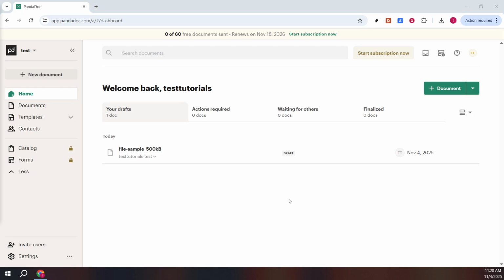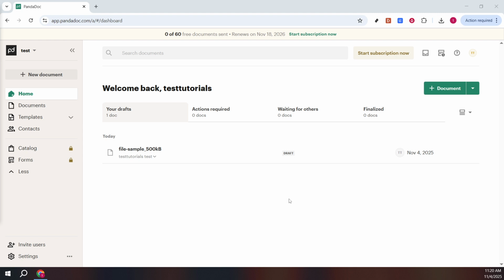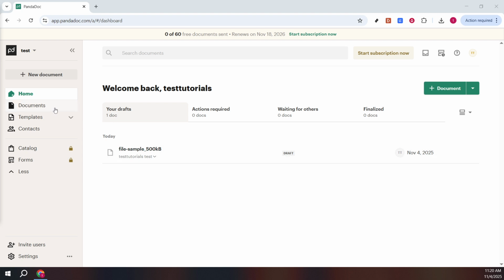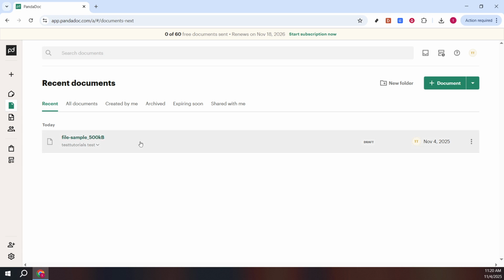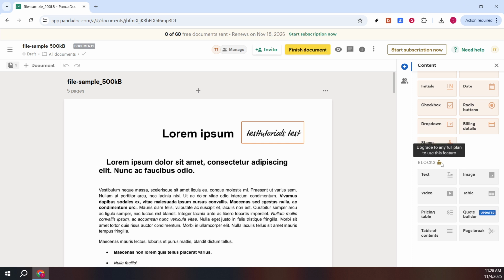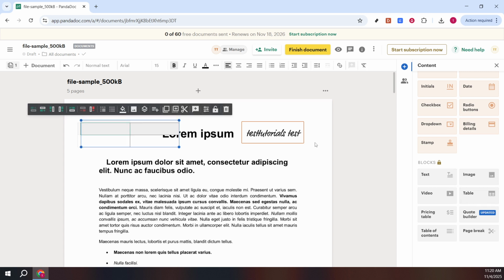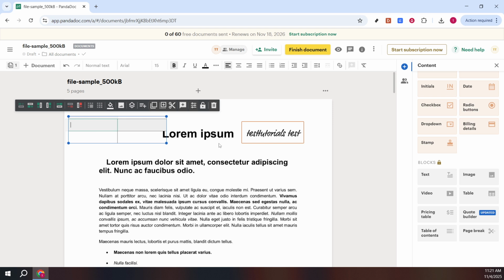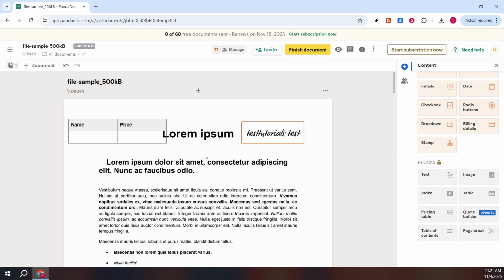How To Create Pricing Tables With Pandadoc [2026 Guide]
How To Create Pricing Tables With Pandadoc